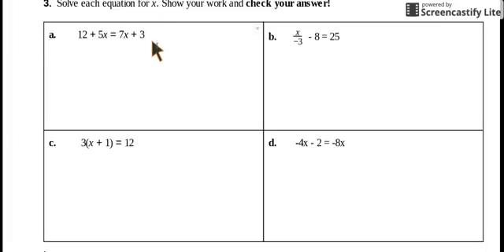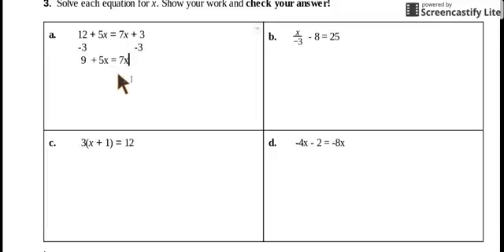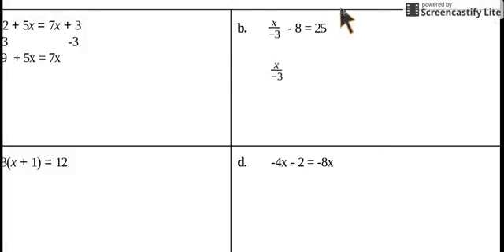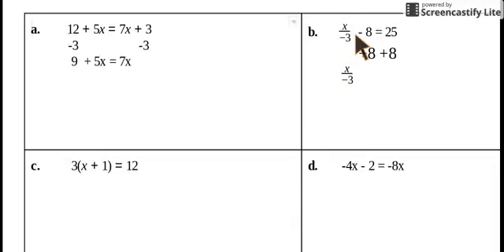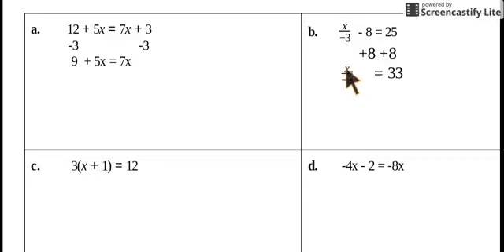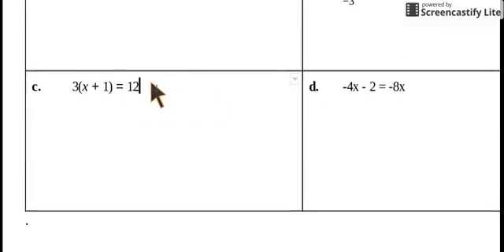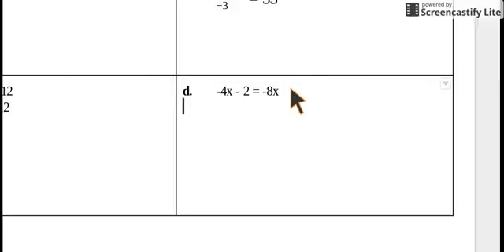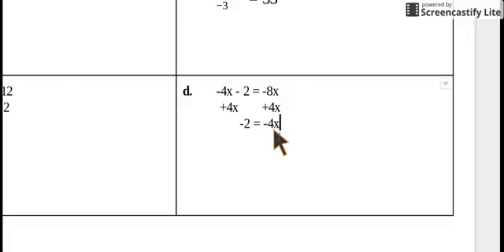MSA Unit Test question 3 advanced